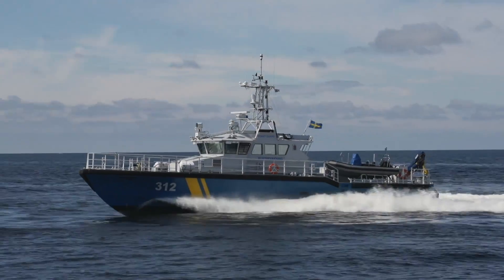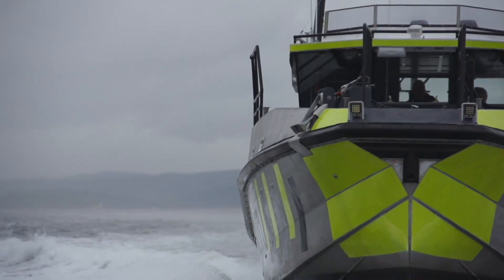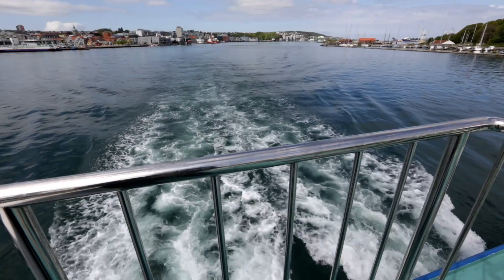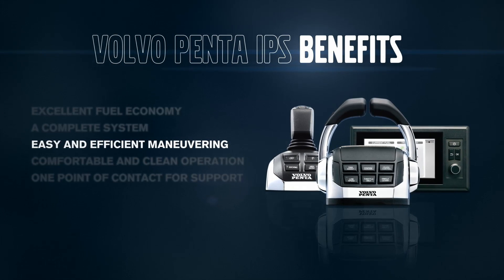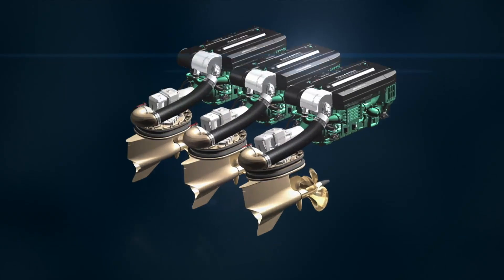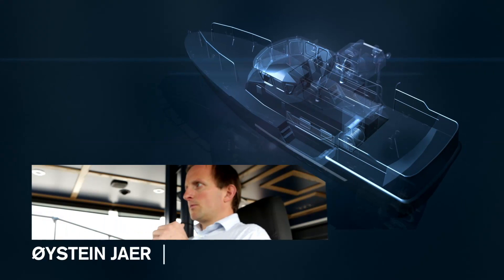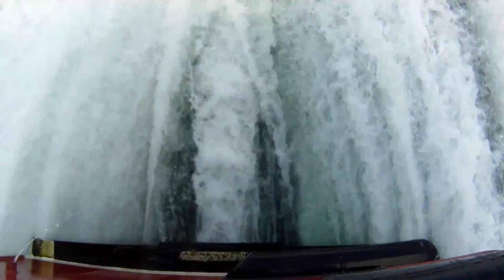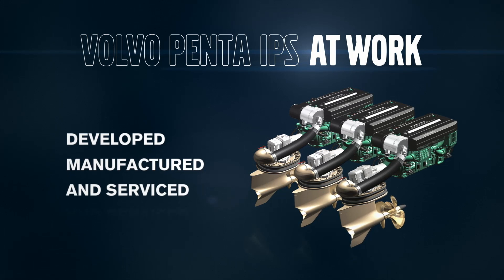IPS AT WORK 1080P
Sistema VP IPS para embarcaciones profesionales y de pasajeros, todas sus ventajas